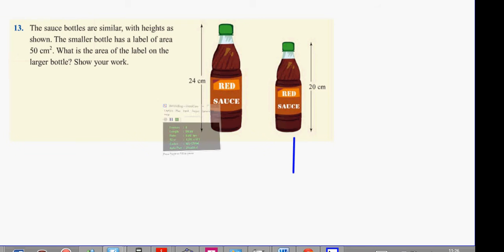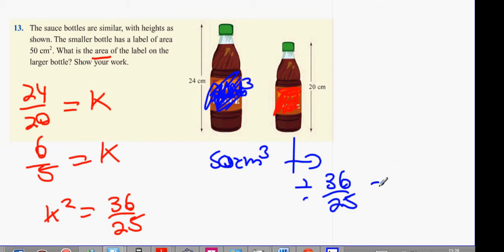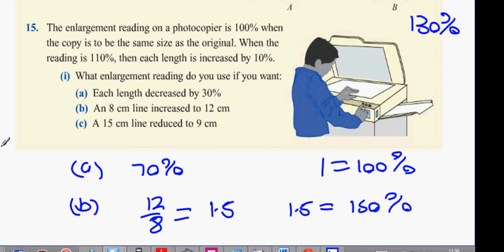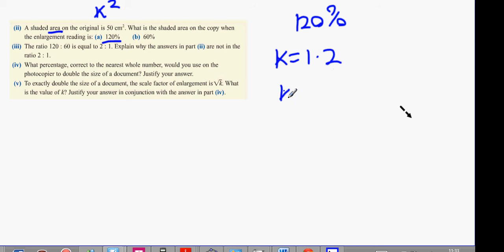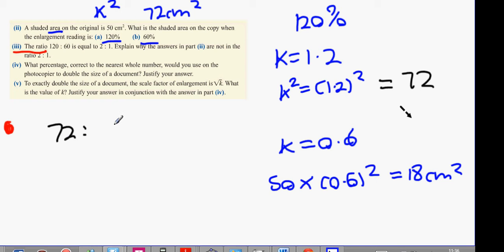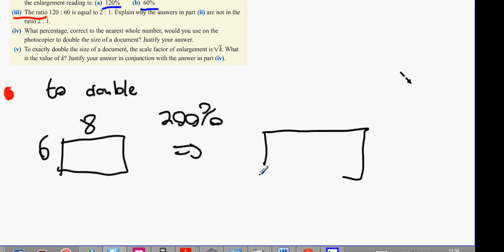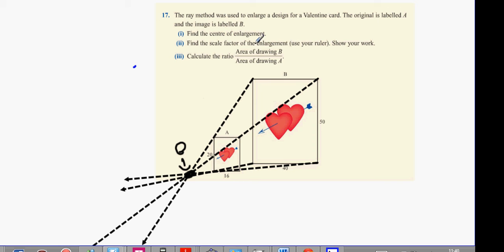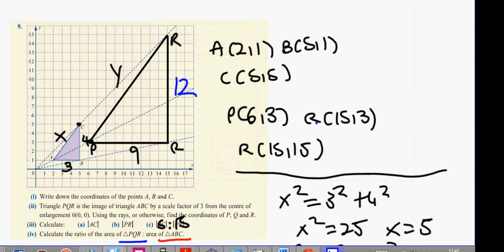6th exercise 6 10 q13q15q17